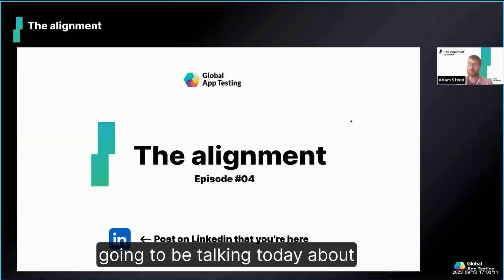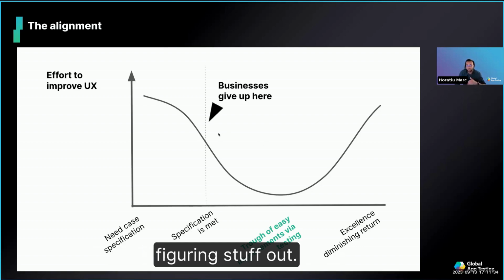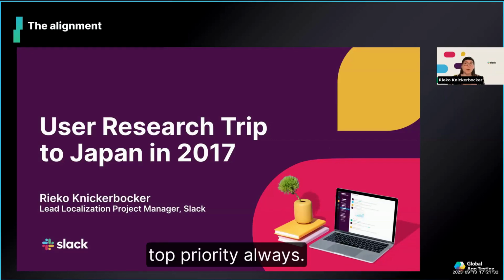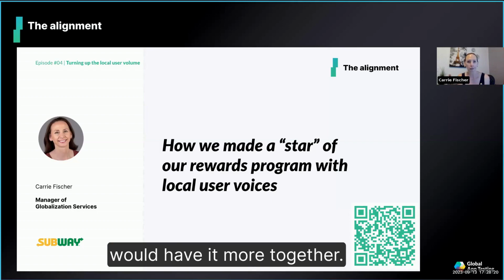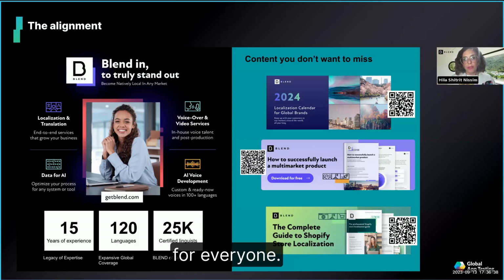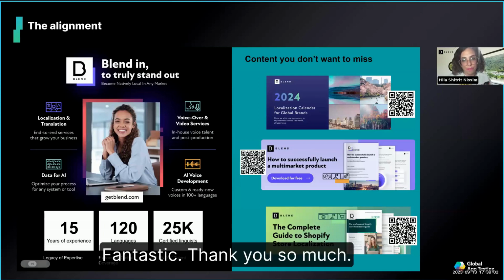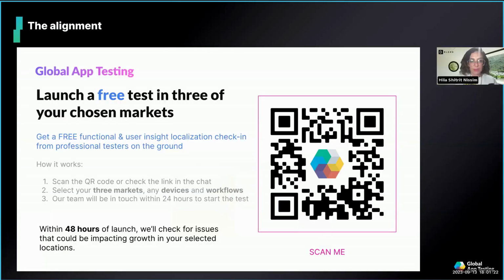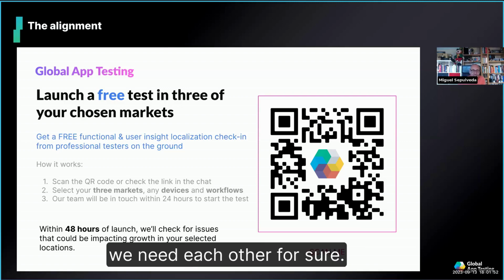The alignment FULL EPISODE #04 – using global user data and voices